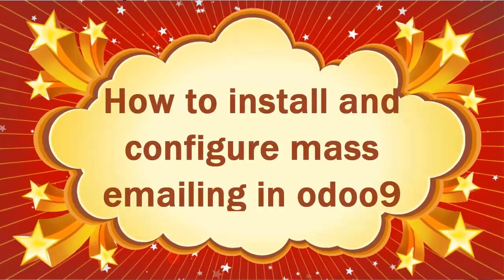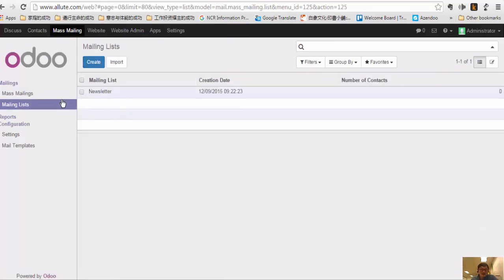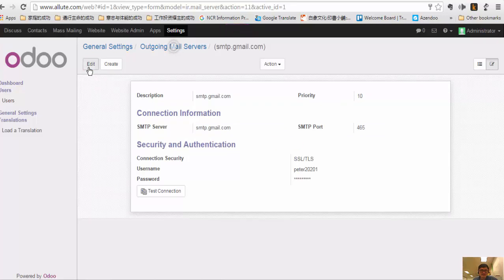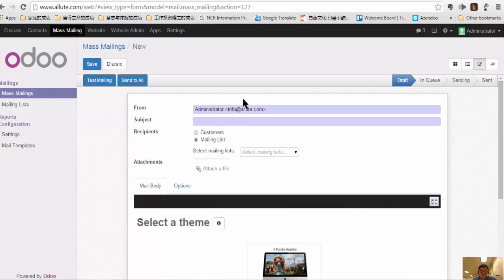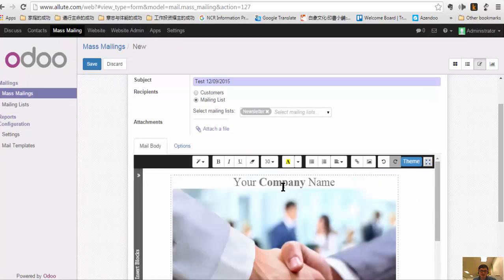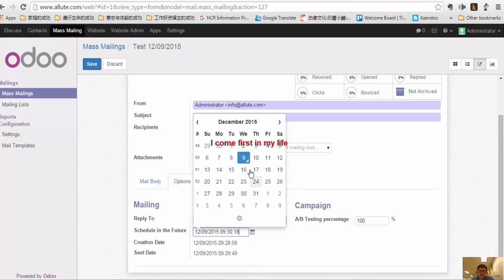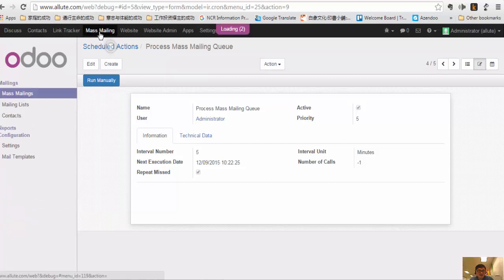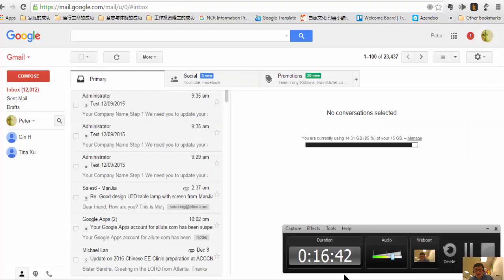How to install and configure mass emailing in odoo 9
This is a video to show you how to install the mass mailing and web apps and configure mass mailing on odoo 9, so you can send mass mailing campaigns for your listing building or internet marketing.

Odoo 9 is a great OpenERP application for list building and send mass mailing campaigns. It also has many other functions.